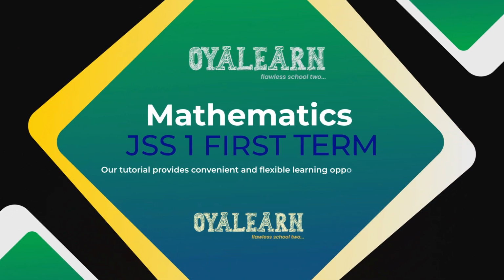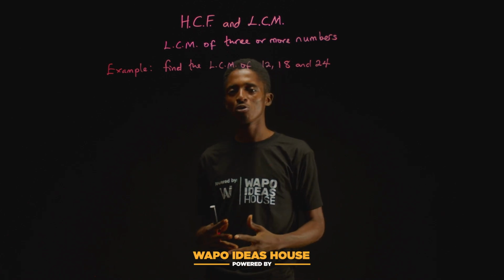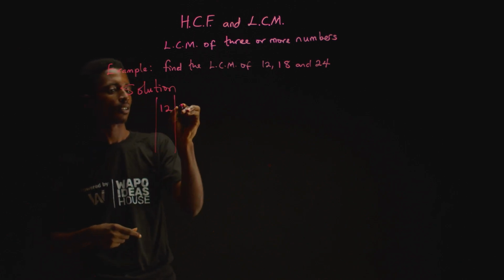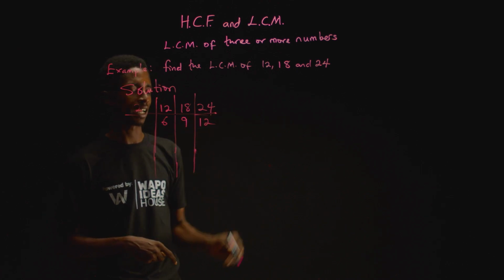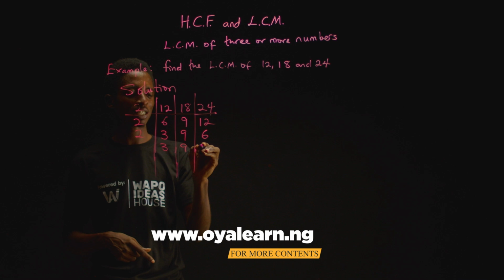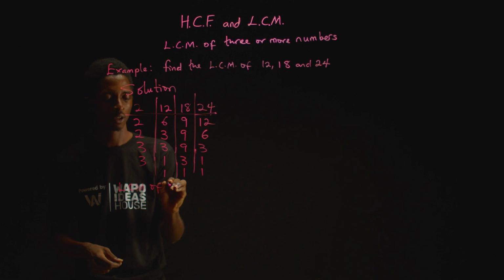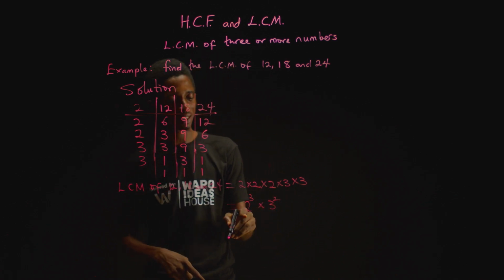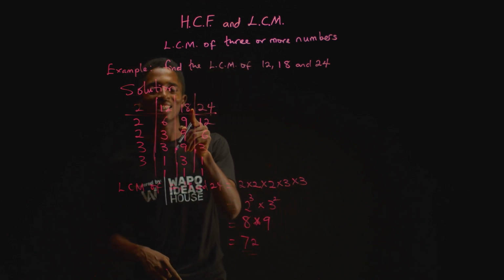JSS1 | Mathematics | H.C.F and L.C.M | L.C.M of three or more numbers | 2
In this lesson, we’ll learn about fractions. Focusing on getting the L.C.M of three or more numbers, making it easy to understand.

What You'll Learn:
How to calculate the L.C.M of three or more numbers.